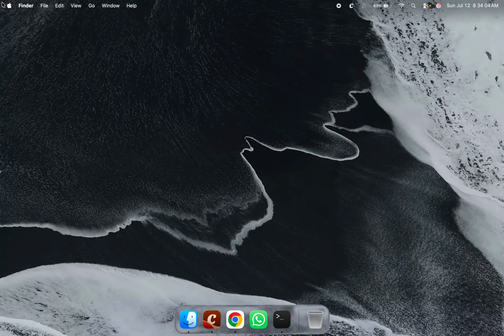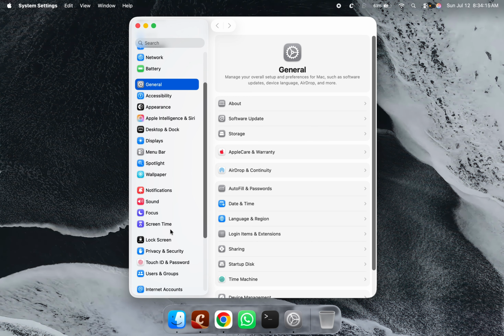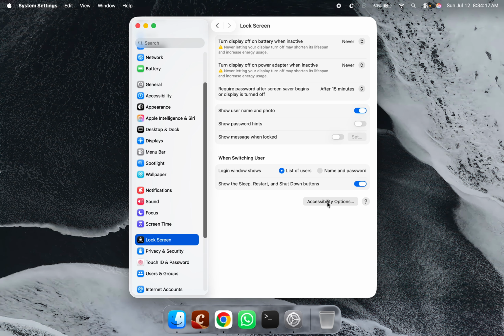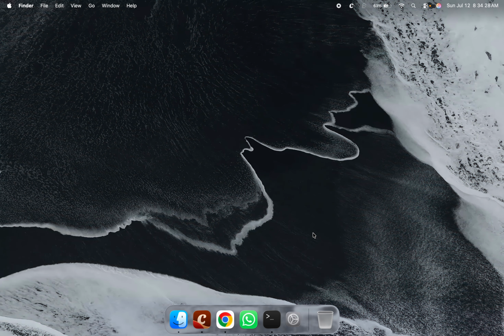How to Fix On-Screen Keyboard Showing on Mac Lock Screen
If the on-screen keyboard keeps appearing on your Mac lock screen or login screen, it is usually caused by the Accessibility Keyboard being enabled. In this video, you'll learn how to identify the cause and disable the setting so the on-screen keyboard no longer appears before you sign in. Follow these simple troubleshooting steps to restore a clean and distraction-free Mac login screen.

How to Disable Accessibility Keyboard on Mac
How to Turn Off On-Screen Keyboard on Mac
How to Remove On-Screen Keyboard From Mac Login Screen
How to Fix Accessibility Keyboard on Mac Lock Screen
Why Is the On-Screen Keyboard Showing on Mac
How to Stop the Virtual Keyboard on Mac
How to Disable Login Accessibility Options on Mac
How to Fix Keyboard Showing Before Login on Mac
How to Change Accessibility Keyboard Settings on Mac
How to Hide the On-Screen Keyboard on Mac